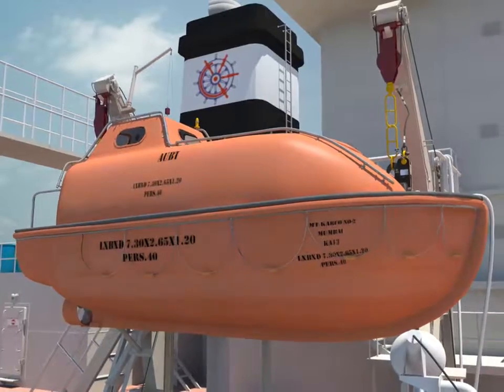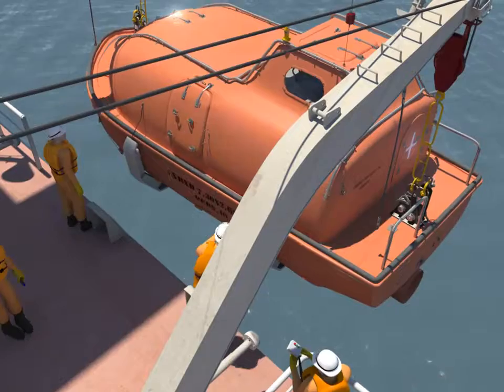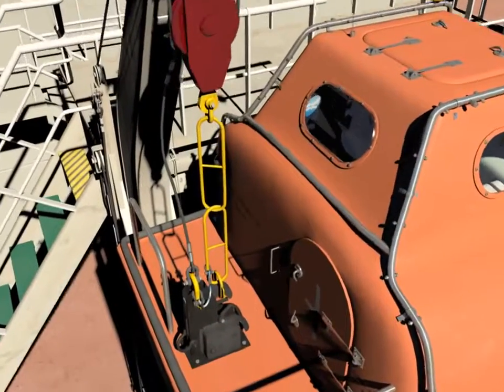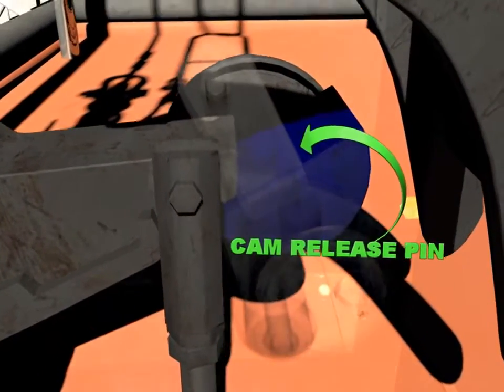Enclosed lifeboat onload release mechanism